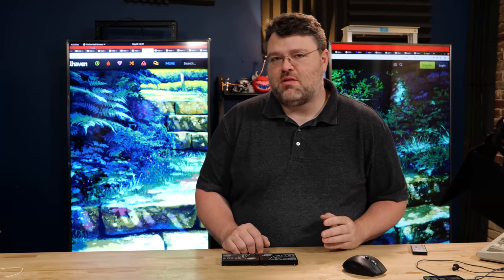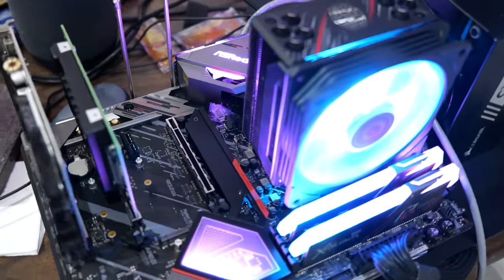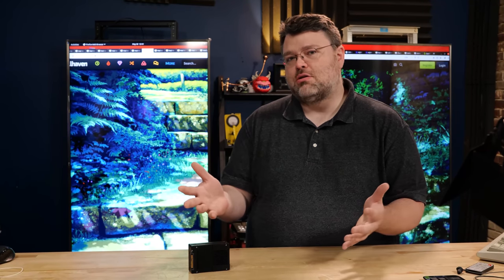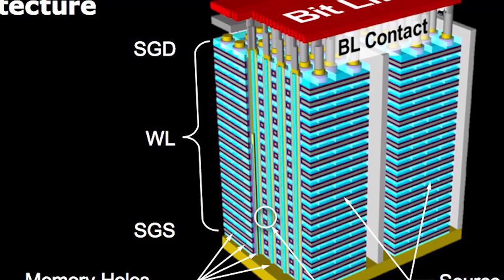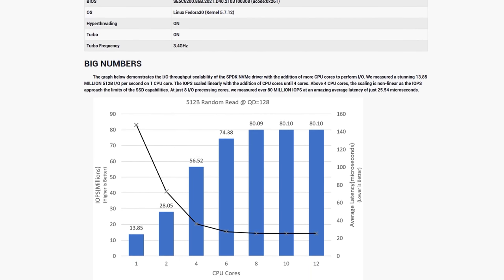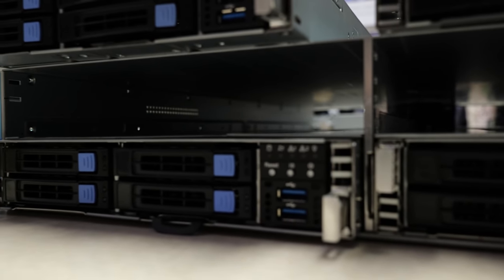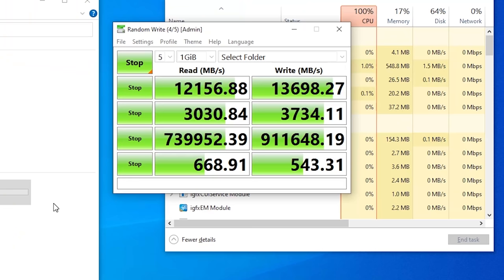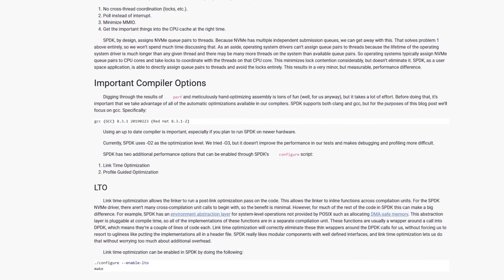Fastest Storage Possible: SPDK & P5800X Are More Like Memory than NVMe